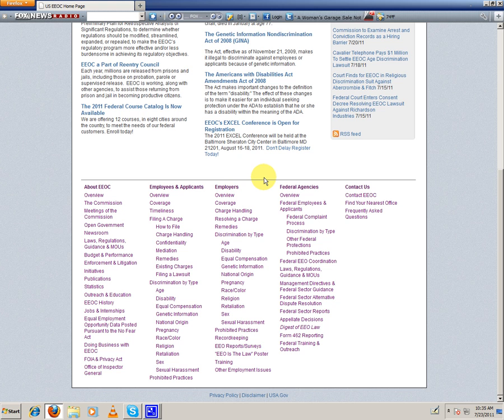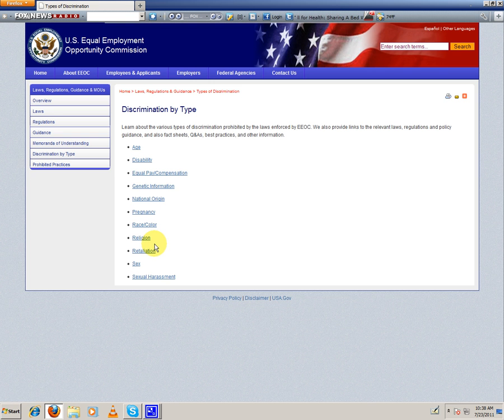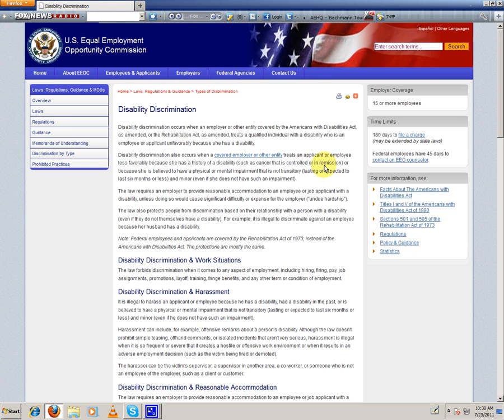Employment Opportunity Commission.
Every supervisor and small business owner should view this short video and learn more about their duties through the Employment Opportunity Commission web site.